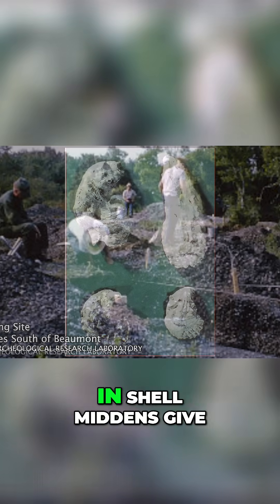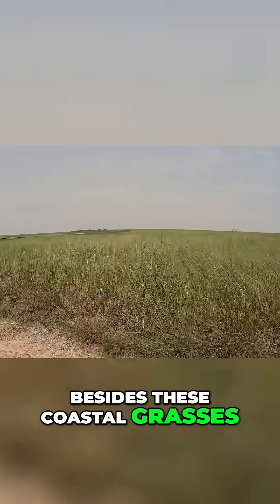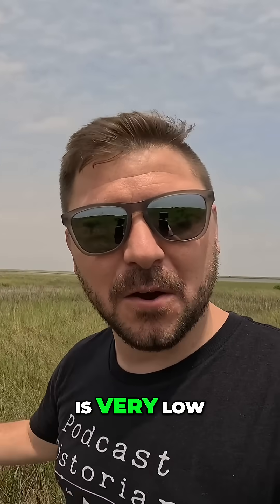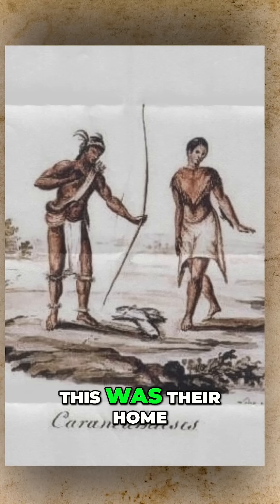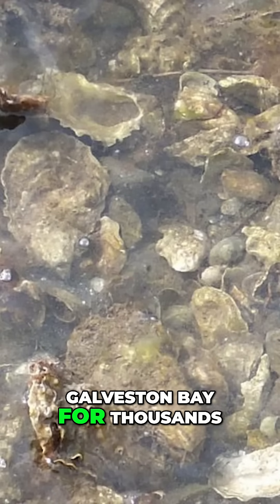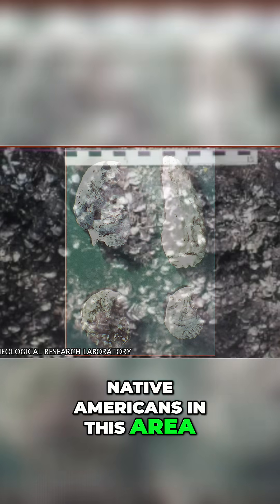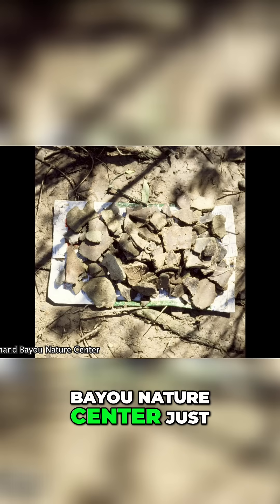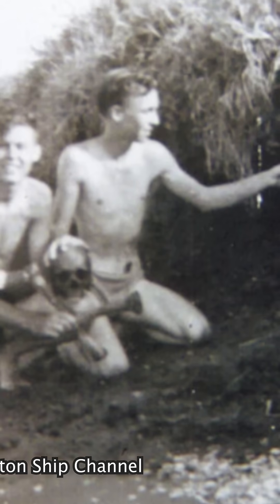Unearthing Native American History: Shell Middens Revealed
Shell middens offer a glimpse into Native American daily life on Galveston Island. Discover how oyster shells, bones, and pottery reveal ancient diets and coastal ecology in this area.